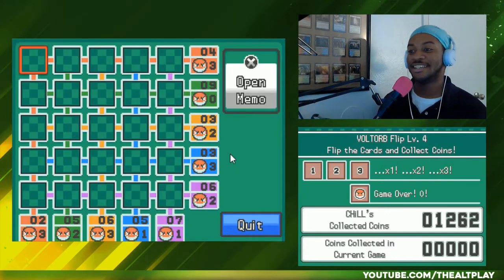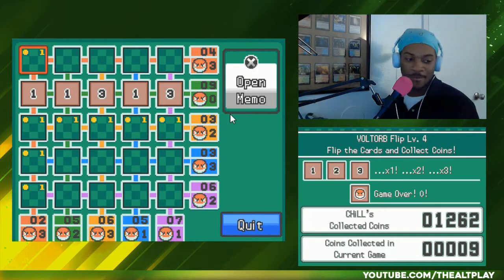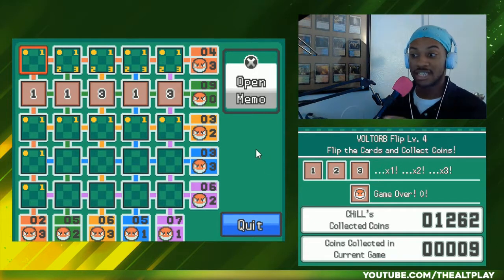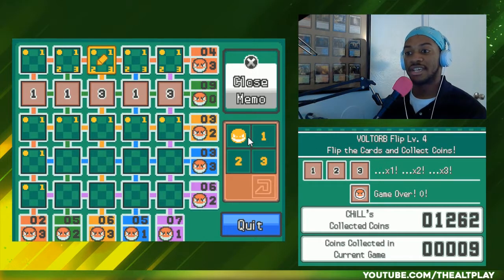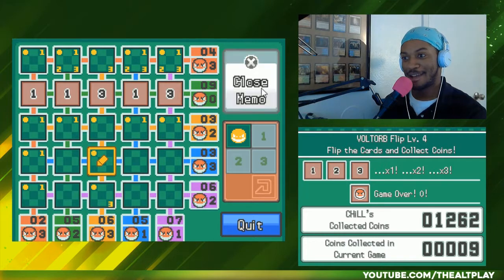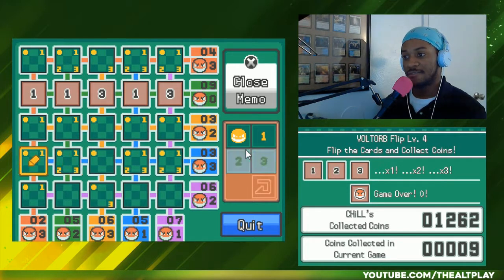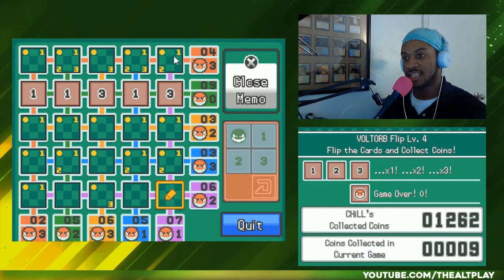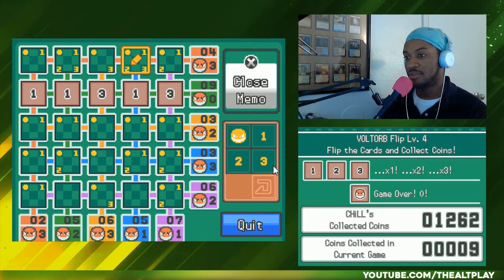"TIRED OF GOING CRAZY!" Voltorb Flip - LEVEL 4 (Stream Highlight)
Voltorb Flip will drive you insane if you let it!

Enjoyed this highlight but missed the stream? Follow @TheAltPlay on Twitter to stay up on our stream schedule!